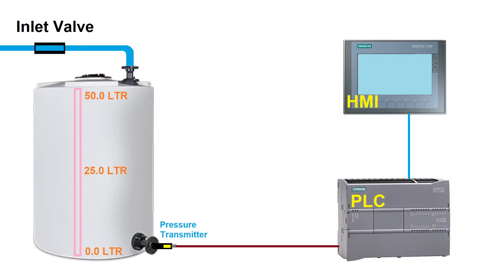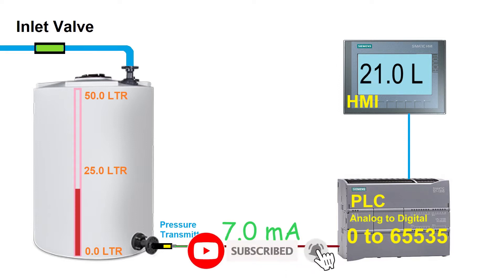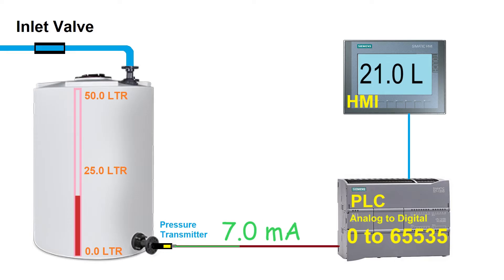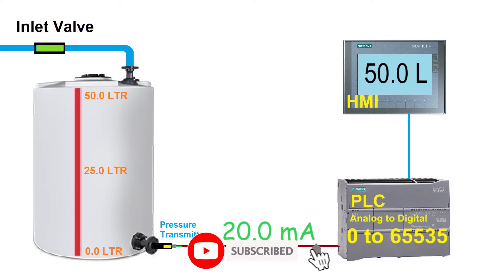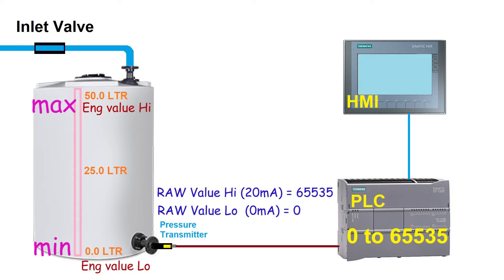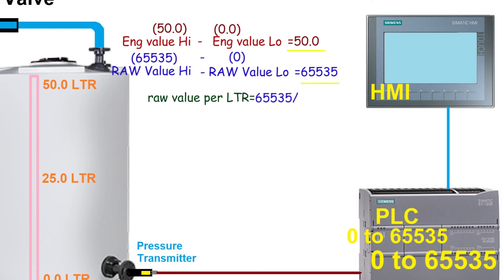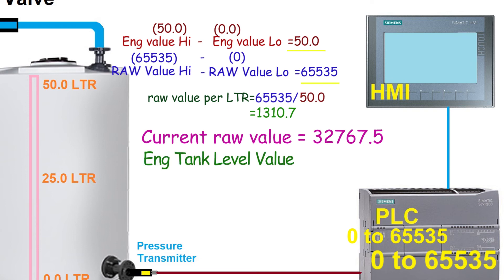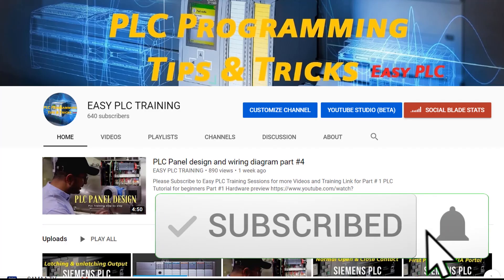Analog Scaling Concept in PLC || Part #1 || PLC Programming Tutorials for Beginners